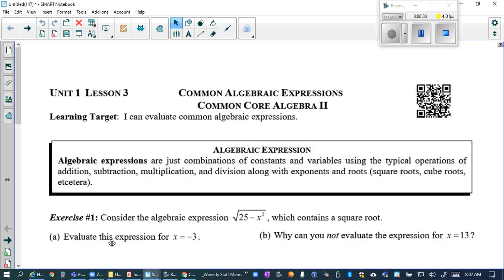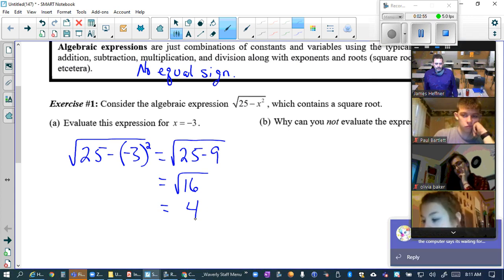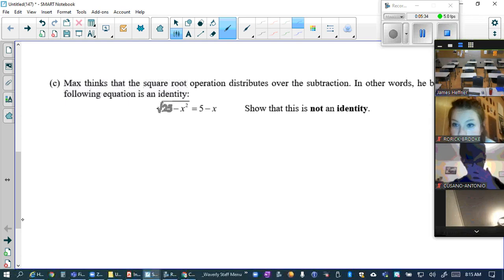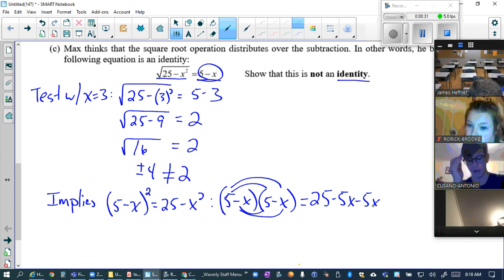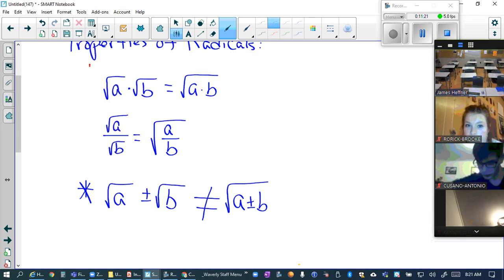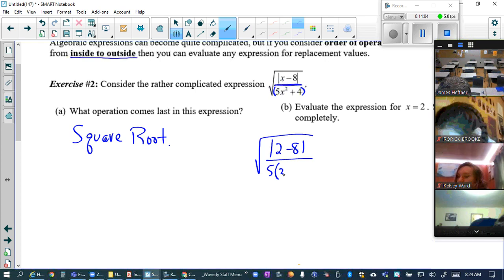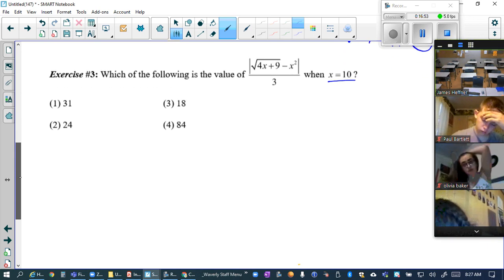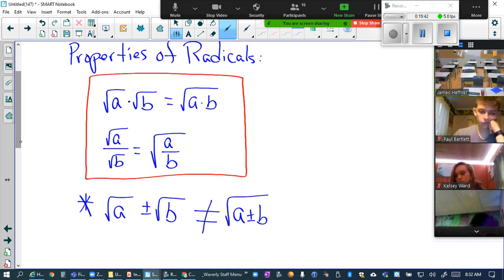Unit 01 Lesson 03 Video Lesson